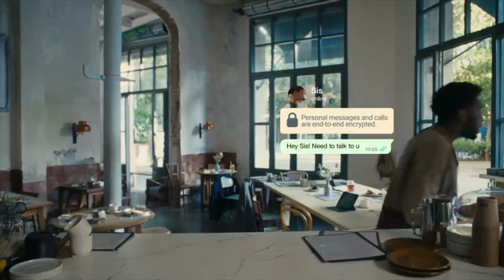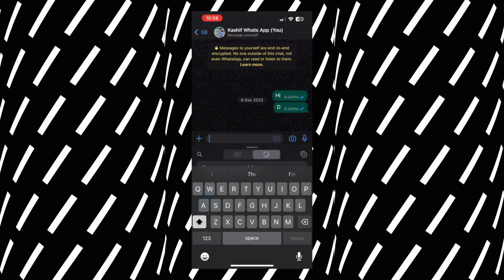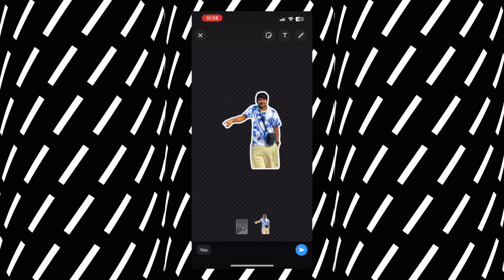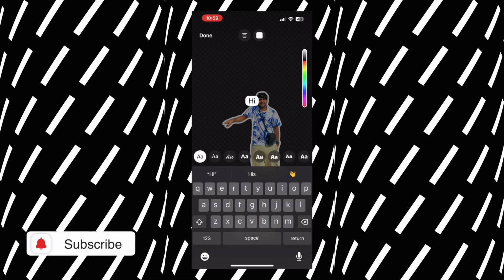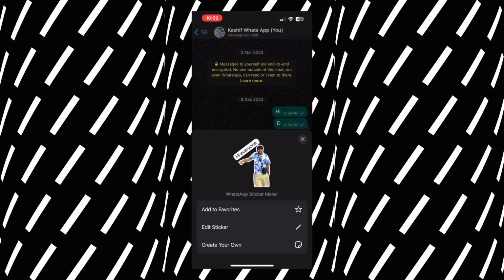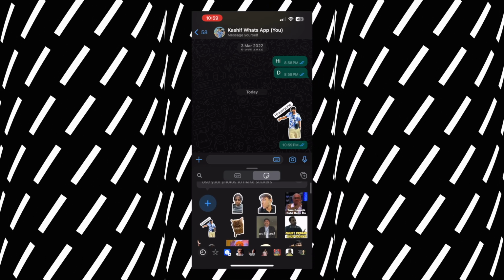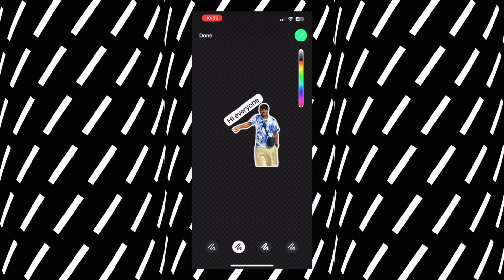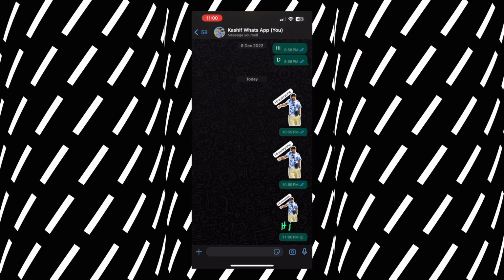How to Make Your Own WhatsApp Stickers for Free 2024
Unlock your creativity with this comprehensive guide on how to make your own WhatsApp stickers for free in 2024. Discover step-by-step instructions, tips, and tricks to craft personalized stickers that elevate your messaging experience. Dive into the world of sticker creation and transform your chats today!